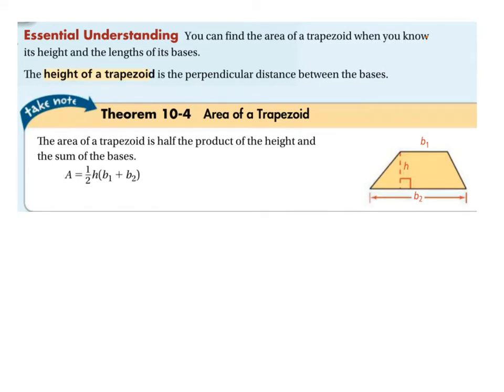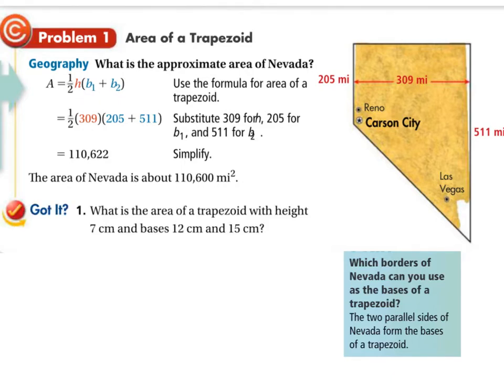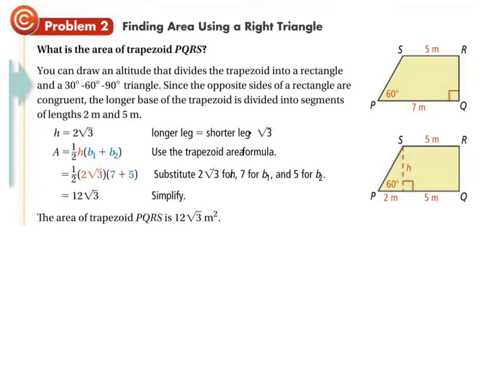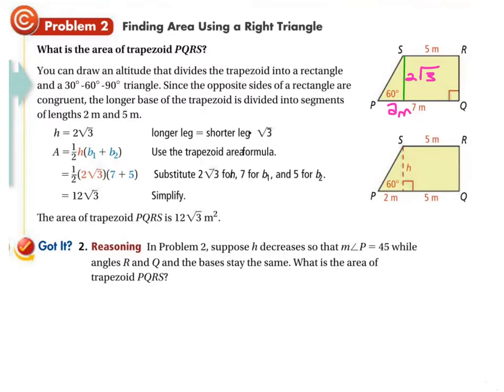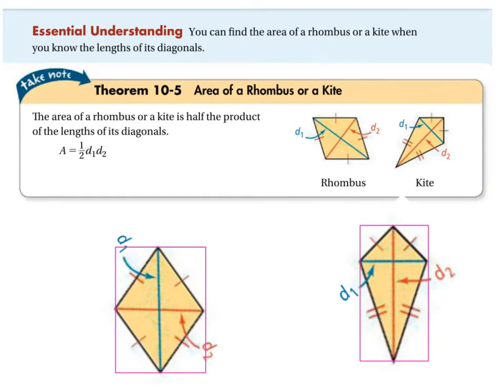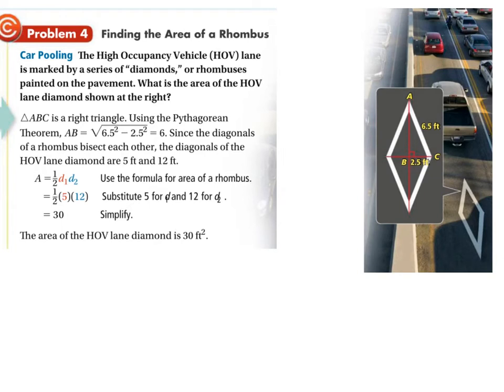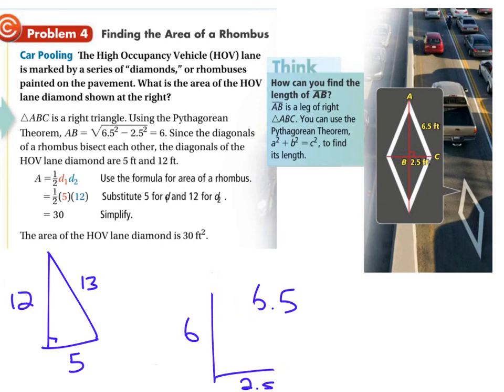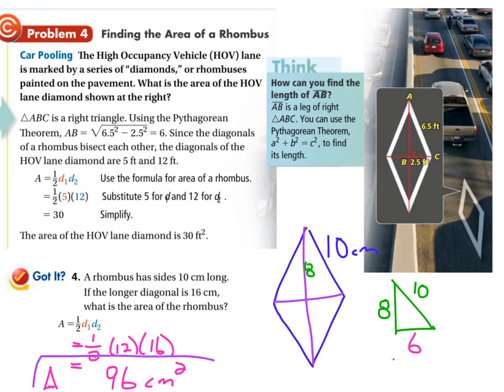Geo ~ Lesson 10-2